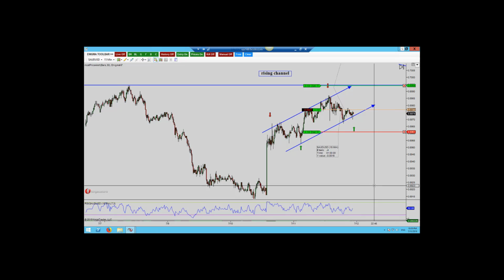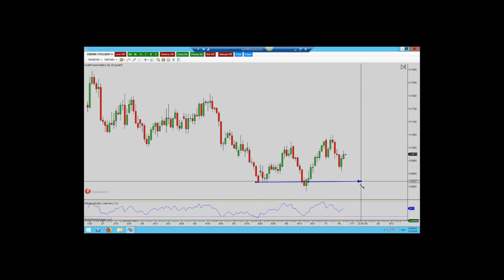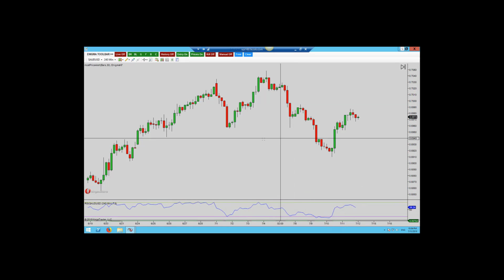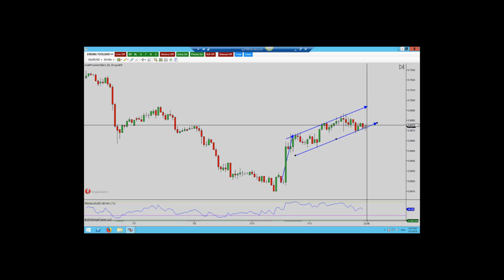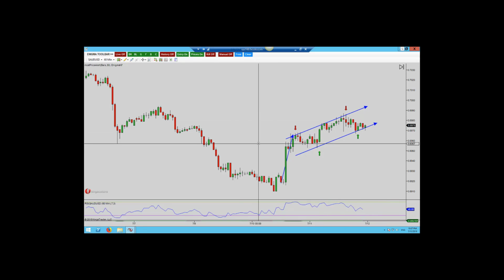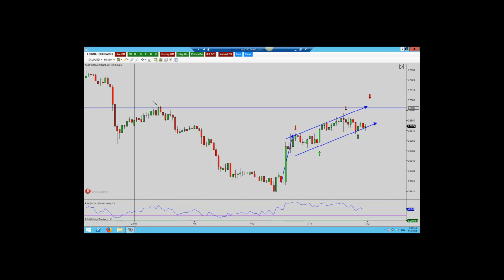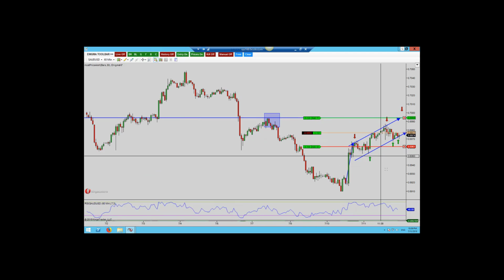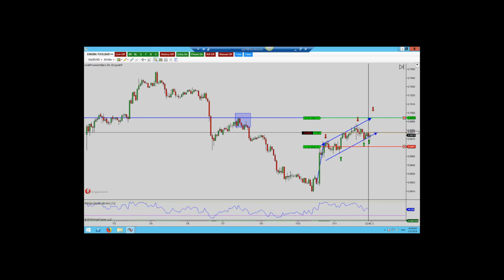AUDUSD Channel Plus 17